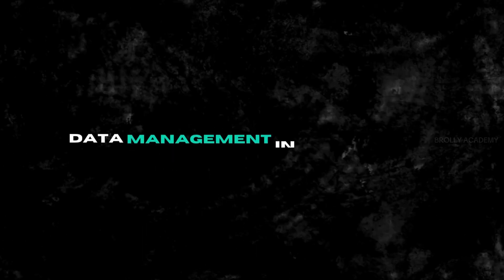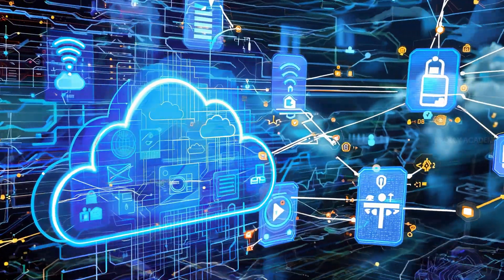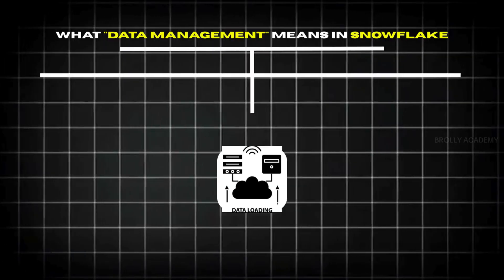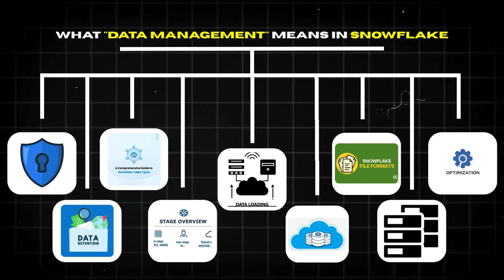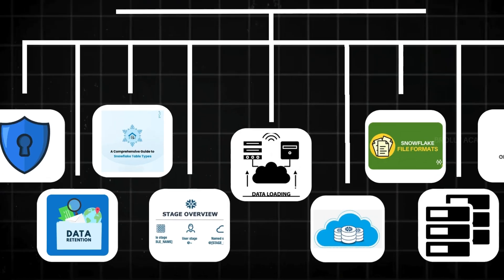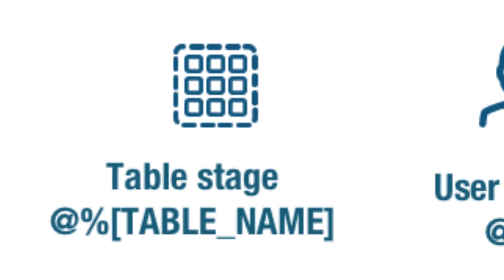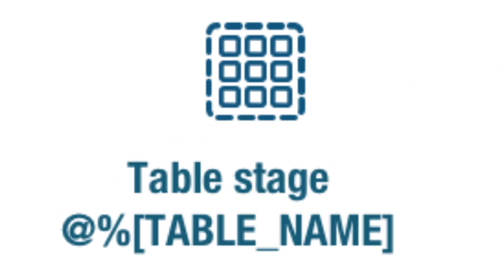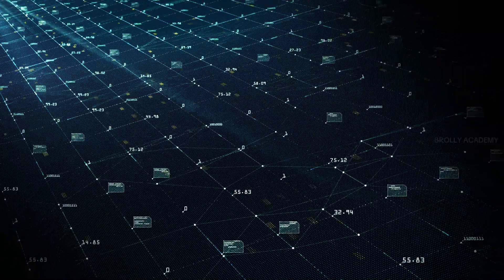Snowflake Data Management Explained in Telugu! | Snowflake Tutorials Telugu | Brolly Academy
📌 Snowflake Data Management in Telugu | Complete Beginner to Advanced Guide 🔥
Welcome to another informative video from our channel where we explain Snowflake Data Management concepts in Telugu in the most simple and fun way possible! 🧠✨
In this video, you’ll learn everything about:
👉 What is Snowflake Data Management?
👉 How Snowflake stores and handles data
👉 Snowflake architecture basics
👉 Warehouses, Virtual Warehouses, Storage Layers
👉 Best practices for Data Management in Snowflake
👉 Real-world Use Cases
👉 Tips for optimizing Snowflake performance
👉 Snowflake Data Management vs Traditional Data Warehousing
Whether you're a beginner in Snowflake, preparing for interviews, or a working professional, this video gives you clear concepts in Telugu, making complex topics easy to understand. 💡

Snowflake is a cloud-based data warehousing platform that provides a powerful architecture for data storage, processing, and analysis. It supports structured and semi-structured data and is known for its scalability, performance, and unique multi-cluster architecture.
🧑‍💻 Who Should Watch This Video?
✅ Data Engineers
✅ Data Analysts
✅ BI Developers
✅ Cloud Engineers
✅ Students preparing for Snowflake Certifications
✅ Anyone curious about learning Snowflake in Telugu
📚 Topics Covered
🔸 Snowflake Overview
🔸 Data Management Fundamentals
🔸 Storage Layer, Compute Layer
🔸 Data Sharing, Cloning, Time Travel
🔸 Query Optimization
🔸 Partitioning, Indexing, and Metadata Handling
🔸 Snowflake Use Cases in Real-time Projects
💥 Why Learn Snowflake?
✔ Cloud-native Data Platform
✔ High Demand in Job Market
✔ Easy to use with SQL
✔ Integrated with AWS, Azure, and GCP
✔ Supports Big Data & Analytics workloads
✔ Fast Performance with Cost Efficiency
📌 Benefits of Learning in Telugu
Many Telugu-speaking students & professionals struggle to find high-quality Data Engineering content in their native language. That’s why we explain technical topics like Snowflake Data Management in Telugu – with practical examples, real-time use cases, and industry-relevant tips.
📈 Don’t Miss These Popular Videos on Our Channel:
▶️ What is Azure Data Engineering in Telugu
▶️ Difference between AI and Gen AI in Telugu
▶️ React JS Explained in Telugu
▶️ Azure Data Factory ETL Process Telugu
▶️ Data Lake vs Data Warehouse – Telugu
🔖 Relevant Keywords (for SEO):
Snowflake Data Management in Telugu,
Snowflake Telugu Tutorial,
Snowflake Basics in Telugu,
Snowflake Architecture Explained in Telugu,
Snowflake Data Warehouse Telugu,
Snowflake Data Handling Telugu,
Snowflake for Beginners Telugu,
Snowflake Interview Questions Telugu,
Data Engineering with Snowflake Telugu,
Cloud Data Management Telugu,
Snowflake Real-time Projects Telugu,
Snowflake Storage Compute Telugu,
Best Practices in Snowflake Telugu